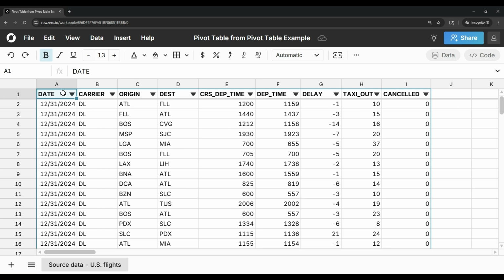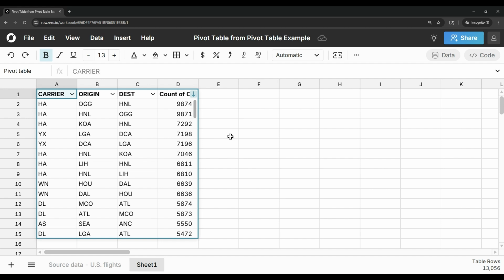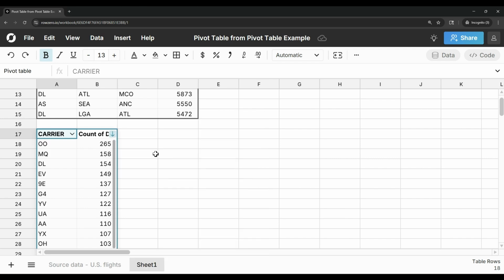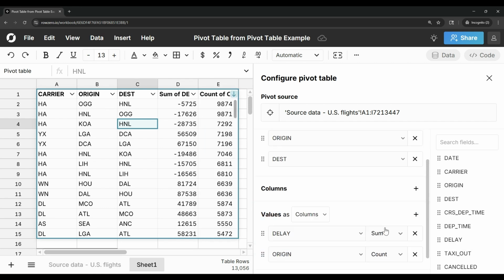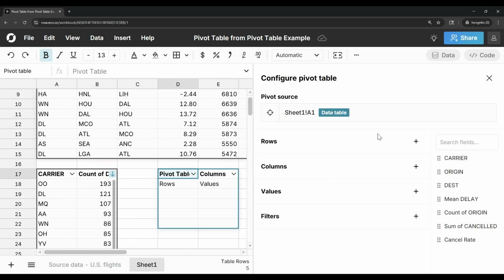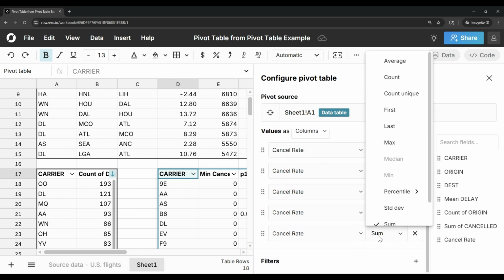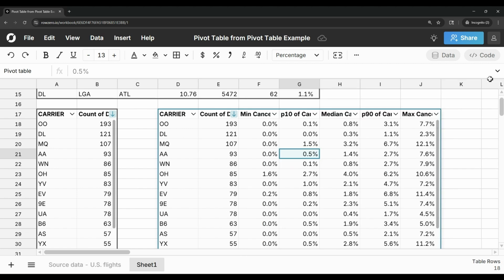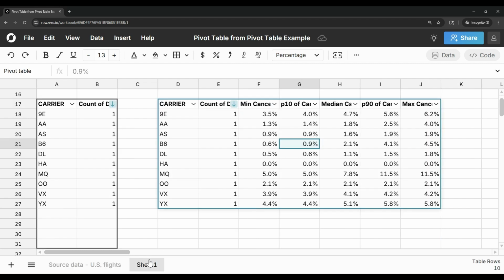Create pivot tables from pivot tables in a big spreadsheet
See how to create a pivot table from a pivot table. Row Zero is a spreadsheet for big data that makes it easy to pivot a pivot table.

To pivot a pivot table, simply right-click on your first pivot table and select 'Pivot' to create a new pivot table using your first pivot table as its source.

See how to pivot a pivot table and view live examples

There are many reasons why you'd want to create a pivot table from a pivot table, especially when analyzing big data sets or doing a multi-step or multi-layer analysis. When you pivot a pivot table, the calculations and aggregations in your first pivot table are available as fields in your second pivot table. This makes it easy to do calculations of calculations (e.g. mean of means) and further analyze the aggregate summaries from your first pivot table.

It can be a challenge to create a pivot table from a pivot table in Excel and Google Sheets. You can copy and paste values from a pivot table to use as a source for your another pivot table, but the process is static and won't update. You can try using the GETPIVOTDATA formula and Power Pivot / Data Model to further pivot a pivot table in Excel, but those are more complicated for a typical user and not as easy or powerful as the one-click solution like Row Zero.

If you want to analyze big data with multiple pivot tables in a spreadsheet, Row Zero is a great solution.